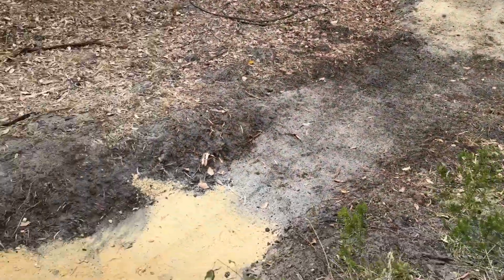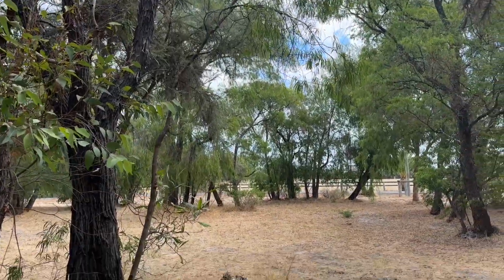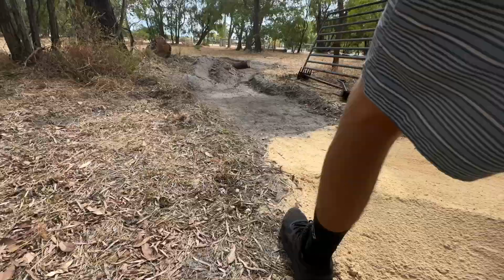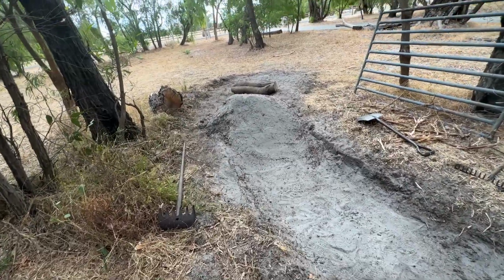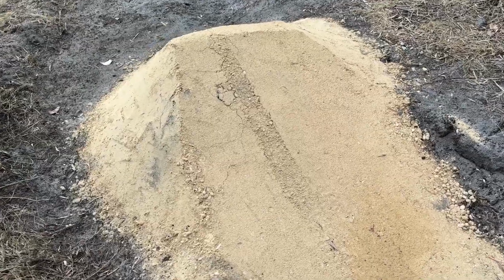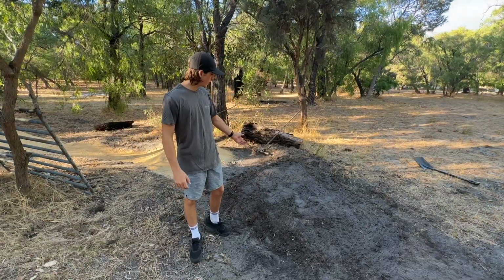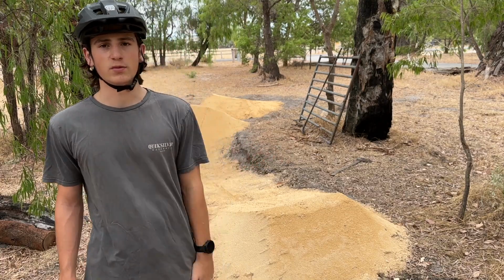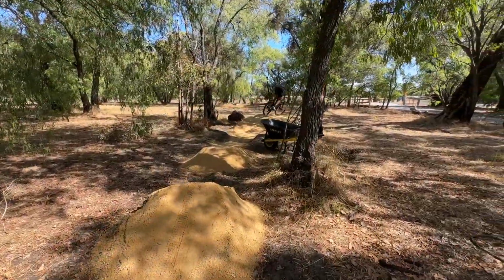Building A Massive Roller! Backyard Trailbuilding 3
Gday guys, today is the 3rd video of the trail-building series, and today I built a huge roller! I hope you enjoy the video!